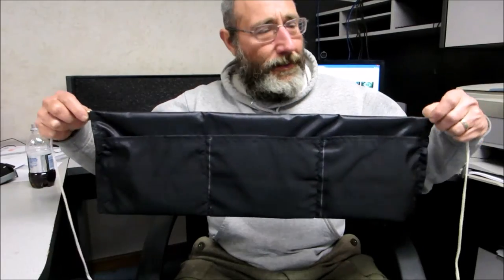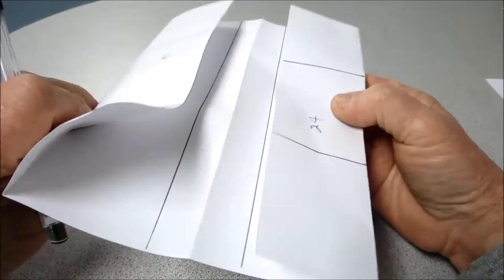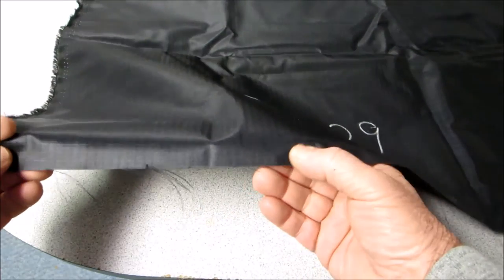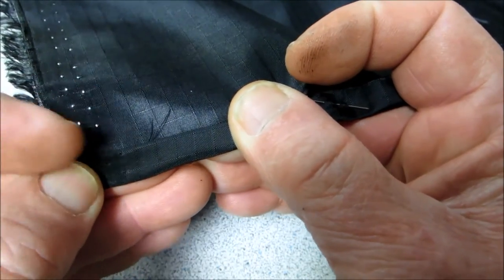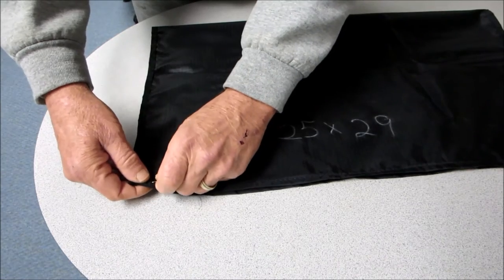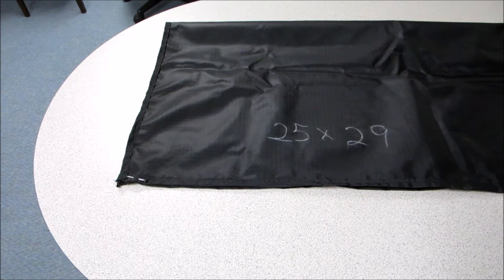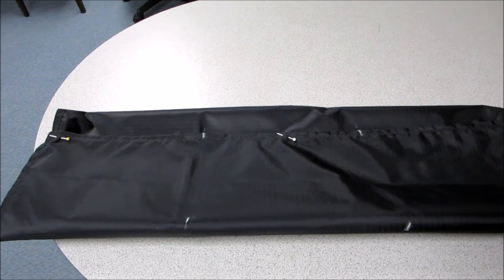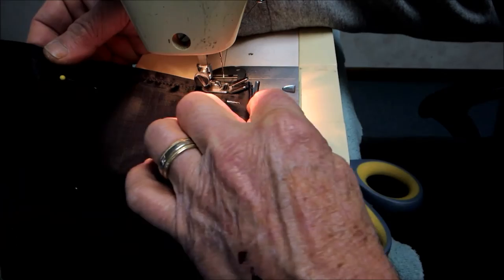DIY Hammock Ridgeline Organizer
A quick and easy DIY project for a six pocket hammock ridgeline organizer.